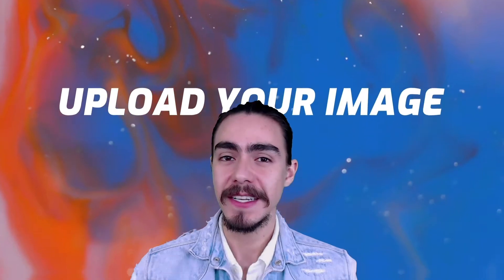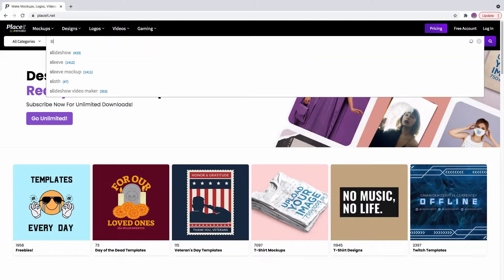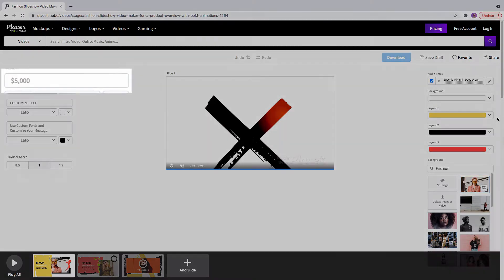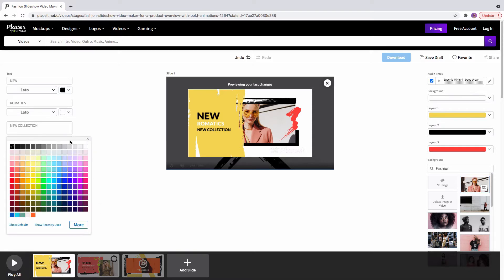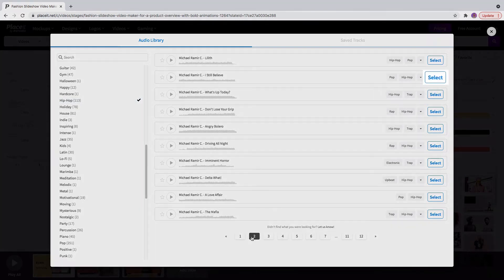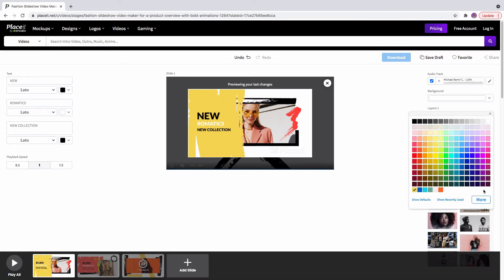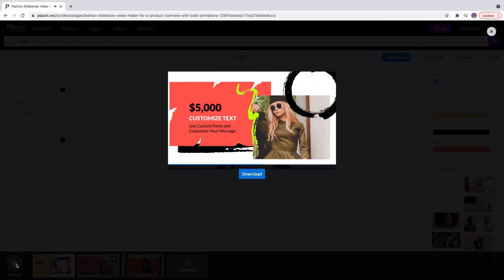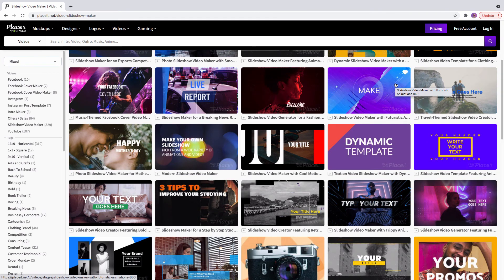How to Create Fresh Slideshow Videos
Placeit has many types of slideshow video makers to choose from, perfect for presentations, to web videos, to tutorials. Feel free to create top 5 products, teasers, offers… you name it!

Whether you want to promote your latest product or make an explainer video for your website, you can do it with Placeit in only a few clicks!

Here are the templates that I used in this vid ;)